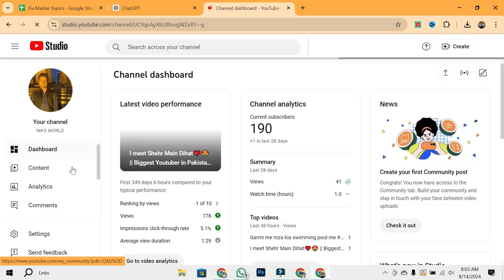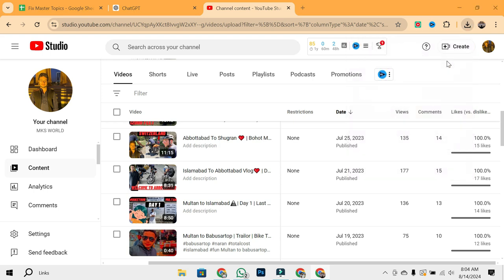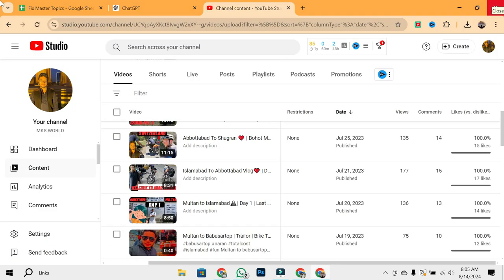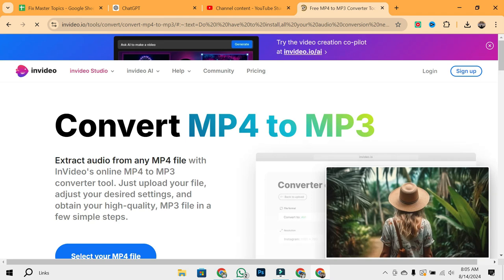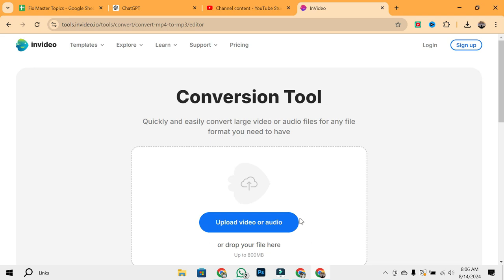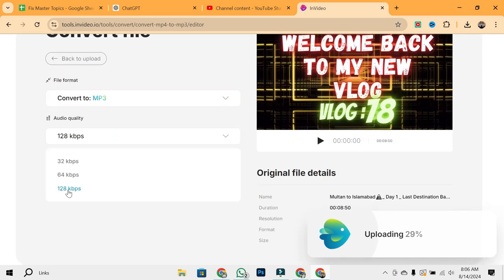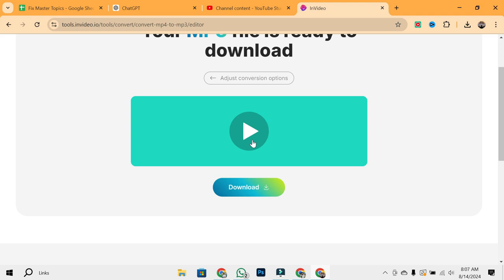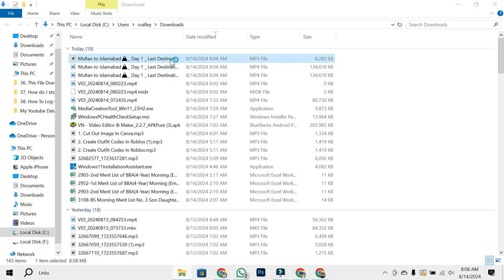How To Convert Youtube (Studio) Video To MP3 (2025) | Step-by-Step Guide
Use the free tool to convert YouTube video to MP3/MP4 in clicks

Learn how to convert YouTube videos to MP3 format with a detailed step-by-step guide. We will explore the most effective methods for quickly and easily transforming video content into audio. Whether you require audio for offline listening or other projects, this video will demonstrate how to efficiently extract MP3 files from your own YouTube videos using the best video-to-MP3 converters. Don’t miss this opportunity to simplify the process of obtaining your favourite content in audio format.